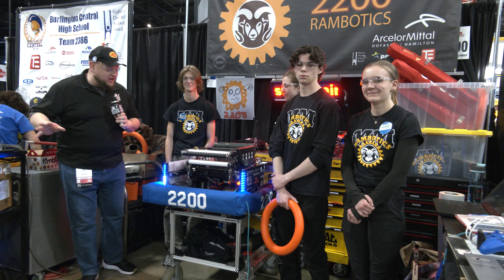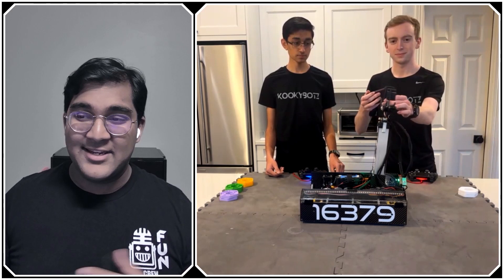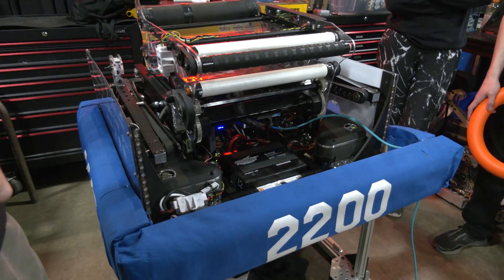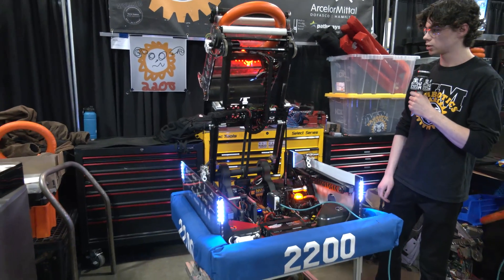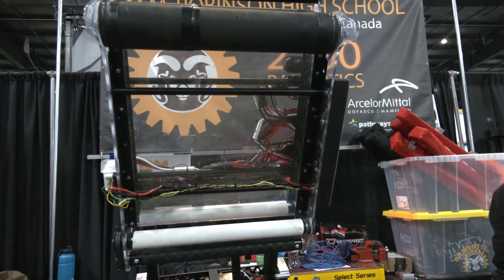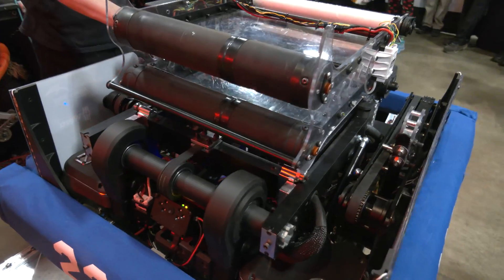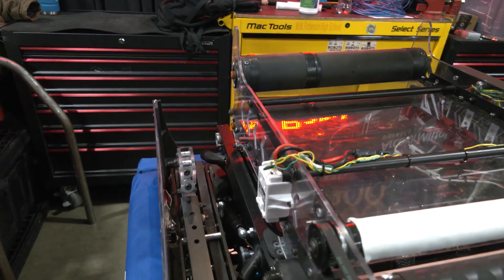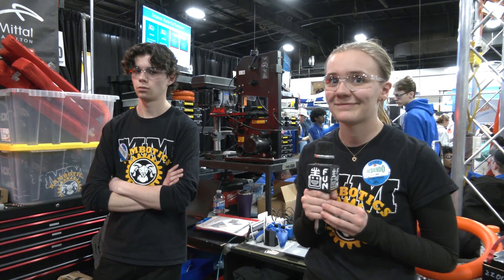2200 MMRambotics | Behind the Bumpers | FRC CRESCENDO Robot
One of the most versatile robots on the field 2200 MMRambotics features a wide array for scoring in CRESCENDO. We love their multi functional arm utilizing rollers for their amp, speaker shooter and trap scoring. Dive into the details of this robot on Behind the Bumpers.